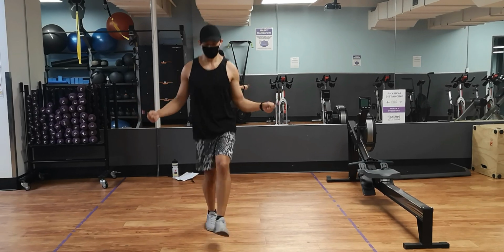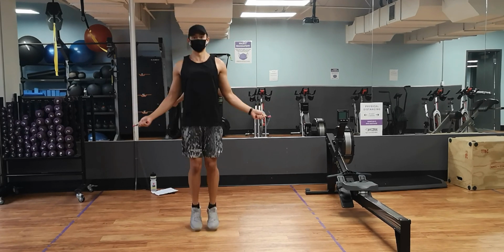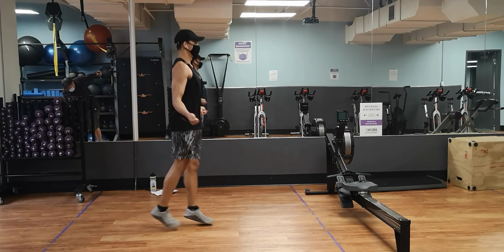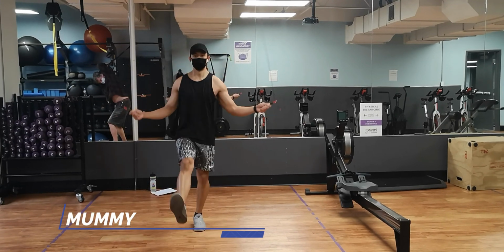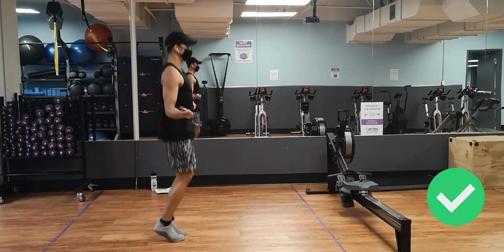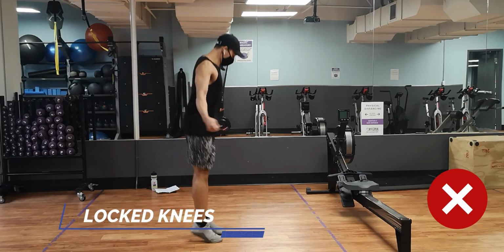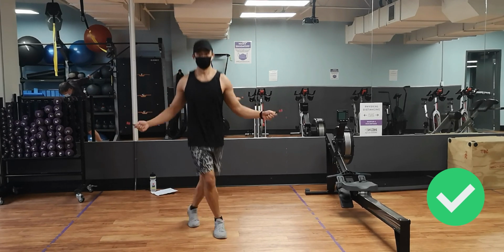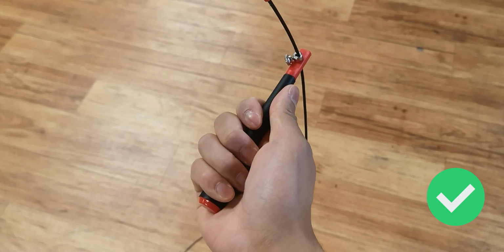Skipping Rope Workout for Beginners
Skipping rope is an excellent workout to burn calories and burn fat. And it doesn't matter if you don't have access to a gym. You could be skipping rope in your living room, in your garage, in the sports section of Wal-Mart- you could literally do it anywhere. And the great part is, virtually anyone can do it, and it's simple to do. It will take some practice, but after watching this video, you will have all the necessary tools to stay in shape and create your own Do-It-Yourself skipping rope workout.

Skipping Ropes I Recommend:

Speed Jump Rope

Aluminum Handle - Better Grip  - Speed Rope

So when it comes to jumping rope, everything starts from the ground up.
Step 1) Make sure your feet are together and your weight is on the balls of your feet.
Step 2) Next, slightly bend your knees.
Step 3) Elbows are next to your sides.
Step 4) Shoulders are down and packed so that your chest is up and your back is straight.
Step 5) And your head is in a neutral position.
Step 6) As for your rope length, you want the handles to come right up to your nipple line or slightly higher. I would say the sweet spot is anywhere between your nipple and an inch above that.
Position the rope behind your ankles, and then with your wrists, you want to whip the rope over your head.
So I'm going to show you 10 exercises that you can do literally right after watching this video, assuming you have access to a jump rope. But if you don't, you can pretend you have one.
#1 Basic Bounce
The first exercise on the list is the Basic Bounce. This is a fantastic way to warm the body up and find a rhythm before you jump into your workout. All you're doing is jumping high enough so that the cord can clear its way underneath your feet.
#2 Side-to-Side
The next exercise is called side-to-sides. This is an excellent exercise for improving lateral balance. If you play sports like tennis or basketball, where you're frequently moving left and right, this will undoubtedly benefit you. You want to imagine a vertical line in-between your feet. Your aim is to jump over the line with both feet landing on the same side of the line—alternating sides with every jump.
#3 Front-to-Back
This next exercise is an incredible way to improving coordination. Similar to the last movement, but this time, you're going front-to-back. So what you want to do is imagine there's a horizontal line right underneath the middle of your foot. The goal of this exercise is to hop forward and backward over that imaginary line.
#4 Alternating Shuffles
This next exercise is where things start to get interesting. Start with your feet together; when you start jumping, you want to split your feet apart, one foot is now in front of the other, and in the next hop, you're going to switch feet, so your back foot is now in front. This is called alternating shuffles, and it's a terrific exercise for improving coordination and footwork.
By the way, I would recommend doing each exercise for a least a minute before transitioning to the next one. You want to master the basics. Once you're more comfortable, you can switch them up more frequently and do it like a freestyle.
Number 5 on the list, we have Single Leg, Alternating Sides. Here you're basically practicing shifting weight from one foot to the other.
This next exercise you may remember doing this from when you were a kid. It's actually a great exercise for improving coordination, and they're called Criss-Crosses. Basically, you're crossing one foot in front of the other and alternating each jump. You want to keep your feet inside the rope when you're doing this because it will make it easier for you to switch feet.
If you struggle with tripping over the rope, this next exercise can help improve your foot timing or your cadence. Next on the list is Alternating High Knees. In this exercise, you're bringing one knee up about 90 degrees, and you're alternating knees each jump. In essence, you want to start with one knee already in the high knee position and then hop over the rope and switching feet simultaneously before the next hop occurs.
#8 Mummy Kicks
Next on the list, we have another exercise that will improve your cadence, Mummy Kicks. All you're doing here is sticking one leg out about 45 degrees and switching feet with every hop.
#9 Twisters
And last, on the list, we have twisters. This is one way of improving mobility in the lower body. So this exercise can be very beneficial for you to maintain good hip mobility and for anyone just trying to keep their general fitness. All you're doing is rotating your pelvis 45 degrees to the right or the left and then alternating sides with every jump. I prefer using a speed rope like this one. It's easier to use because the handles don't jam up on you and don't tangle, and you can adjust the length.